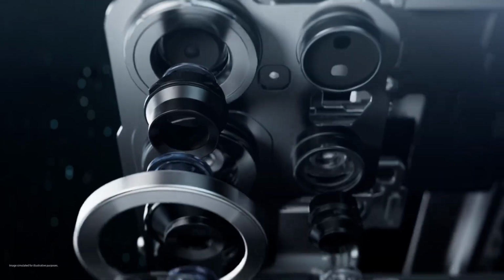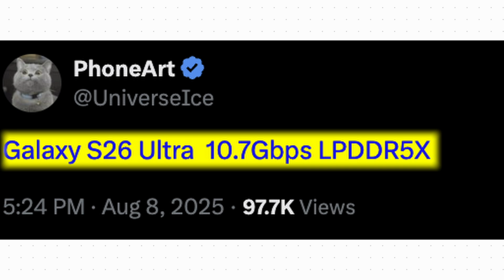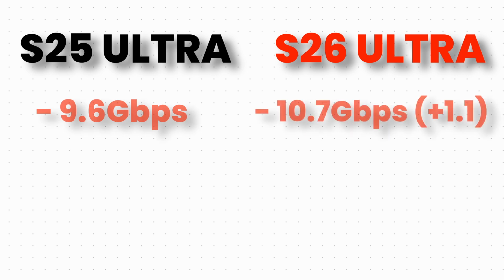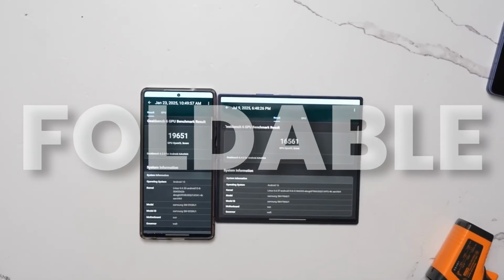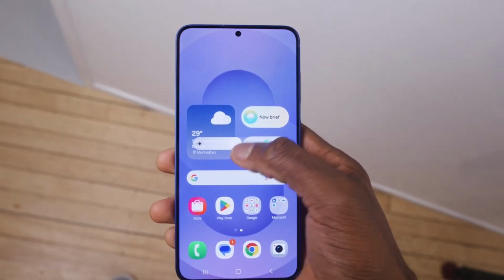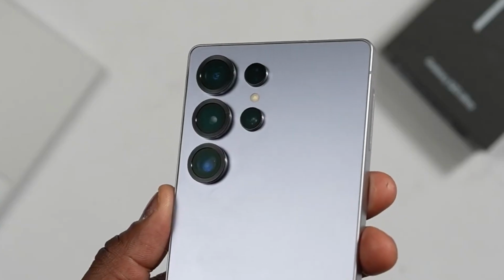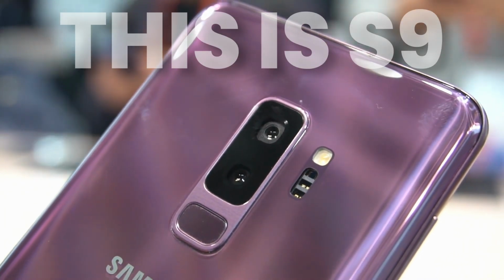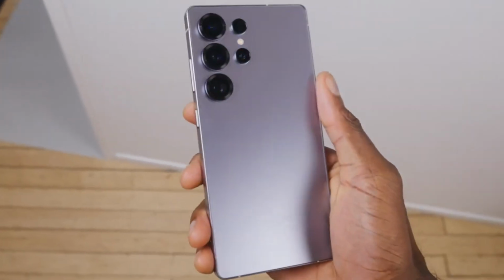Samsung Galaxy S26 Ultra - FINALLY, SAMSUNG DID IT!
samsung s26 ultra big update is here

Today we will talk about:
s26 ultra samsung, samsung s26 ultra,s26 ultra, galaxy s26 ultra,samsung galaxy s26 ultra, and more

Samsung S26 Ultra - Samsung is going to change the speed on s26 ultra.

Samsung Galaxy S26 Ultra: This time we got a special news about the ram of galaxy s26 ultra. Yes, Samsung is going to change it on s26 ultra. And speed is getting better on s26 ultra. Also, we may see an increase in RAM on s26 ultra. Also, there are some big updates coming with the cameras of s26 ultra.

By DKHD